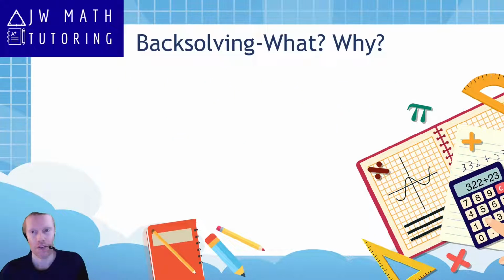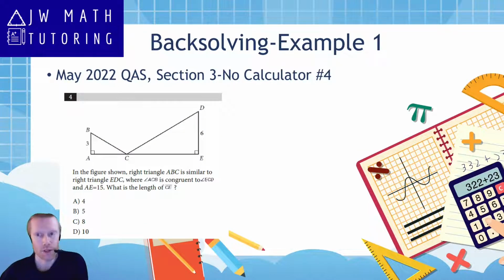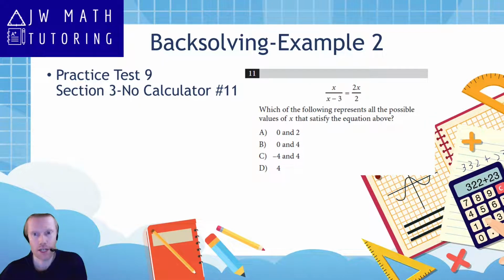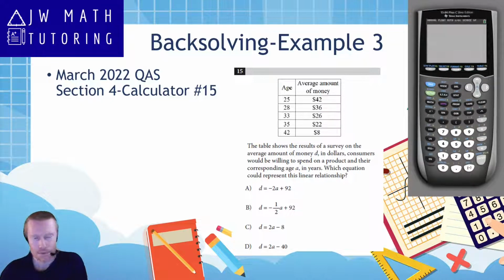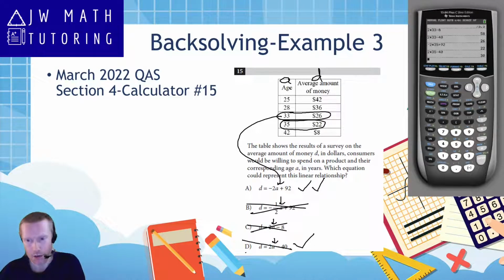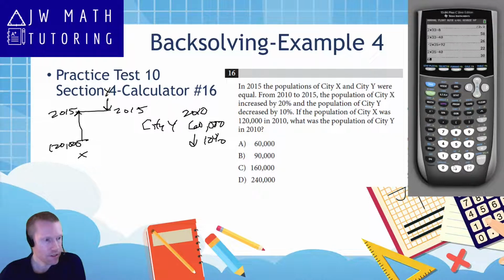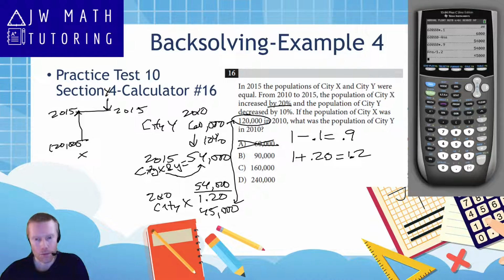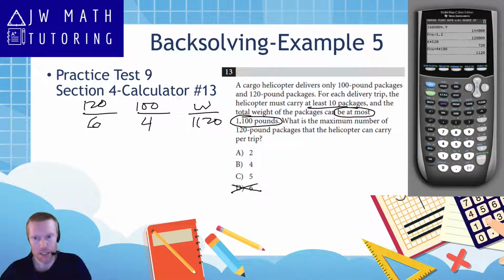SAT Math Strategies-Backsolving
This video covers the strategy of Backsolving and demonstrates how it can be used to solve SAT Math problems looking at 5 different example problems.  It features a brief explanation of what Backsolving (or Plugging in the Answers) is, when to use it, and why to use it.  If you would like more SAT problems to practice Backsolving on, please see the list of problems below.

Backsolving Example Problems (Answers are listed on Page 2 of the PDF file)

0:00 Introduction
0:52 List of Practice Problems
1:22 Backsolving Introduction
1:35 Backsolving-What? Why?
3:06 Backsolving-When? How?
4:22 Example Problem 1
7:23 Example Problem 2
10:10 Example Problem 3
14:20 Example Problem 4
20:56 Example Problem 5
23:07 One Last Thing
SAT Resources